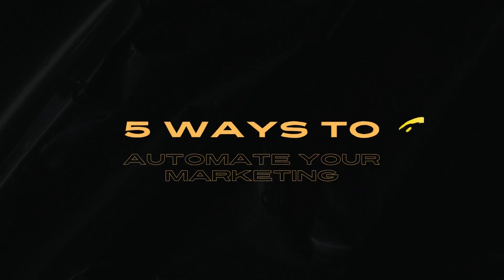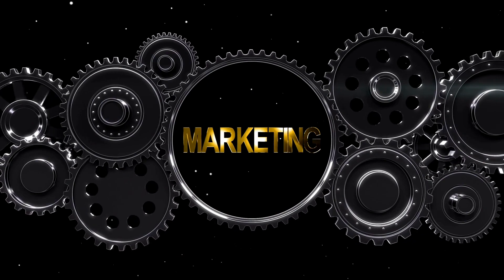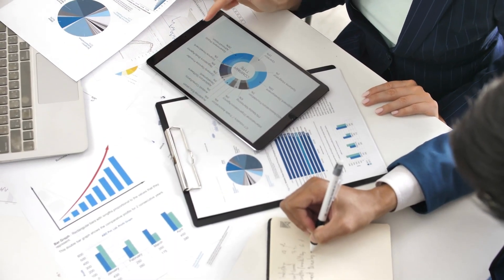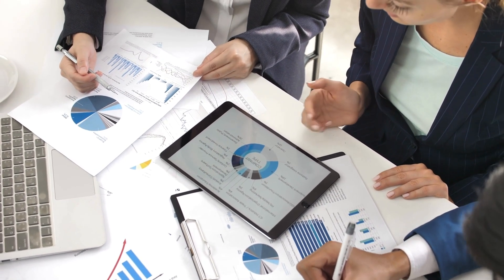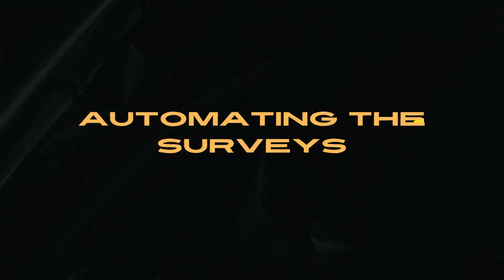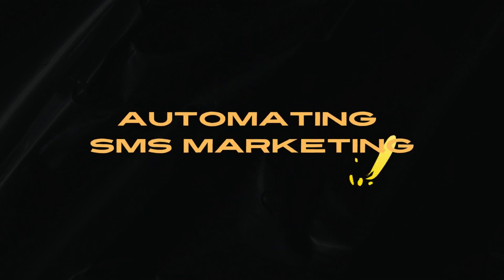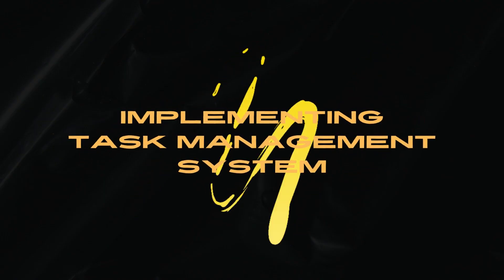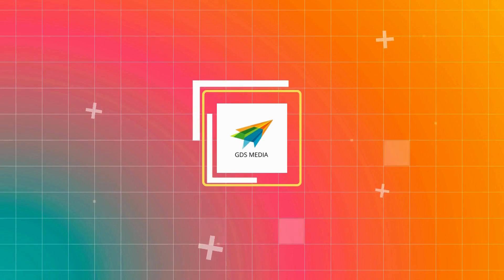5 Ways to automade your Marketing | Gds Media | Digital Marketing Agency